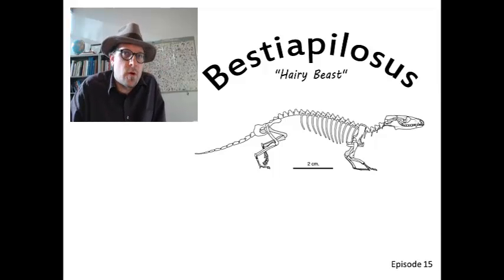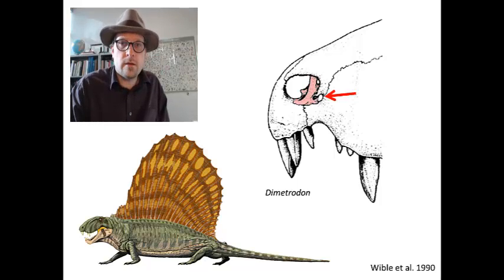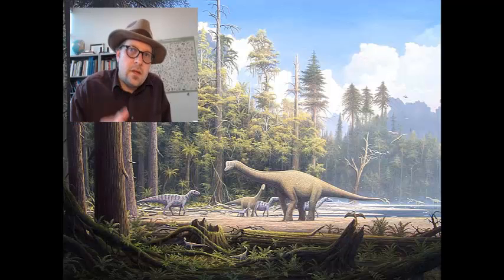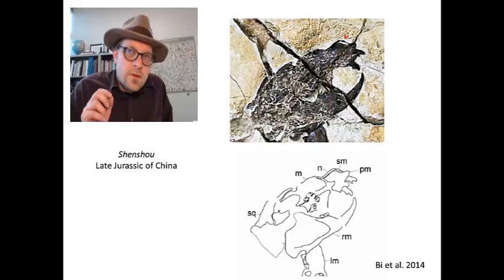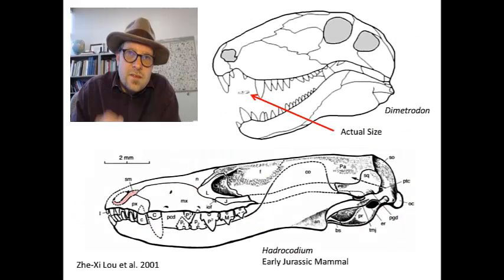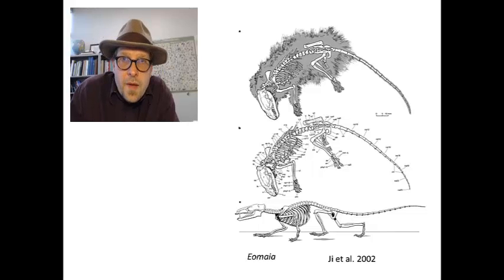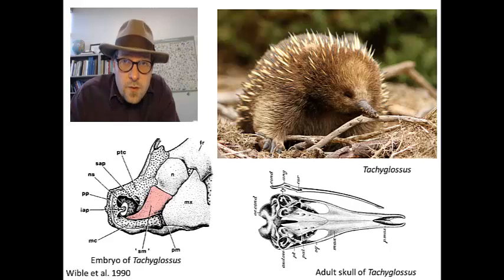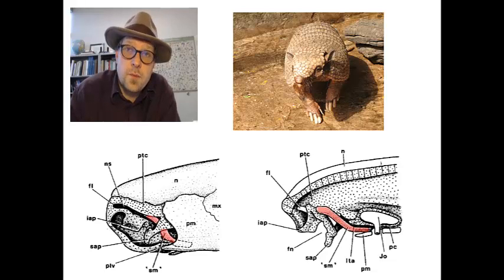Episode 15: The Septomaxilla Bone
In this video, I describe my favorite bone, the septomaxilla found in just a handful of fossil and living mammals.

Images of fossils from:

Bi et al. 2014. Three new Jurassic euharamiyidan species reinforce early divergence of mammals. Nature.
Hu et al. 2010. New basal eutherian mammal from the Early Cretaceoyus Jehol biota, Liaoning, China. Proceedings of the Royal Society B. 277:229-236.

Krause et al. 2014. Craniofacial morphology of Vintan sertichi (Mammalia, Gongwanatheria) from the late Cretaceous of Madagascar. Journal of Vertebrate Paleontology 34(6):14-109.

Lou et al. 2001. A new mammaliaform from the Early Jurassic and Evolution of Mammalian characteristics. Science 292:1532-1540.

Jinling Li et al. 2001. A new family of primitive mammal from the Mesozoic of western Lianing, China. Chinese Science Bulletin 46(9):782-785.

Musser, A.M. and Archer, M. 1998. New information about the skull and dentary of the Miocene playtypus Obdurodon dicksoni, and a discussion of ornithorhynchid relationships. Phil. Trans. Royal Society B. 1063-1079.

Rougier et al. 2014. A new species of Docodon (Mammaliaformes: Docodonta) from the Upper Jurassic Morison Formationand a reassessment of selected craniodental characters in basal mammaliaformes. Journal of Mammalian Evolution.

Sidor, C.A. 2003. The naris and palate of Lycaenodon longiceps (Therapsida: Biarmosuchia), with comments on their Early Evolution in the therapsida. Journal of Paleontology 77(5):977-984.

Wible et al. 1990. The septomaxilla of fossil and recent synapsids and the problem of the septomaxilla of monotremes and armadillos. Zoological Journal of Linnean Society. 98:203-228.